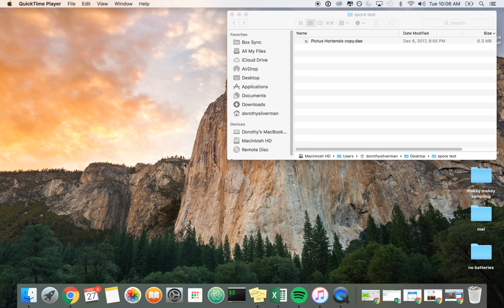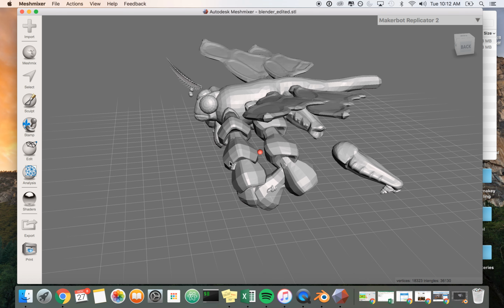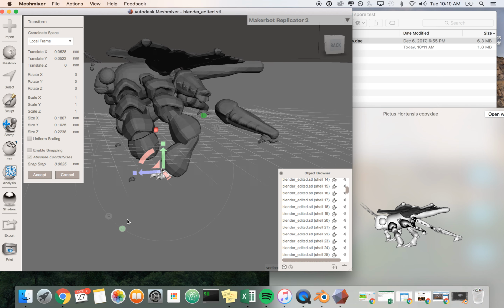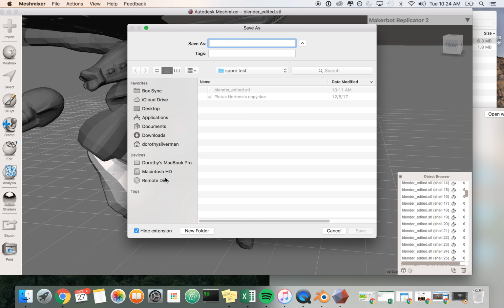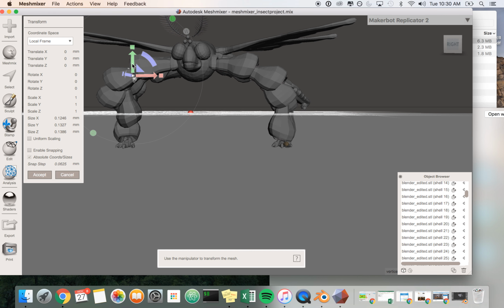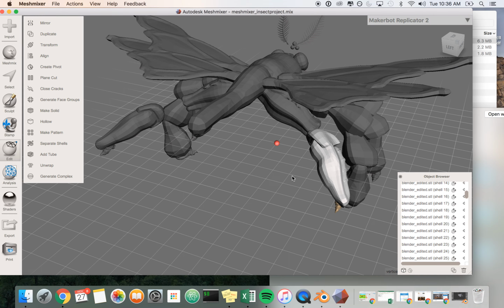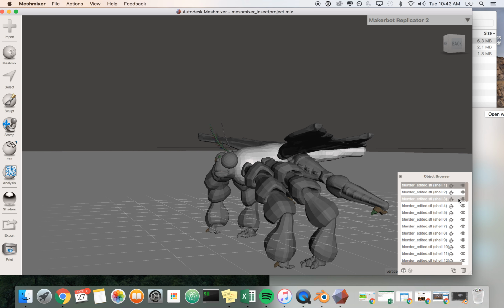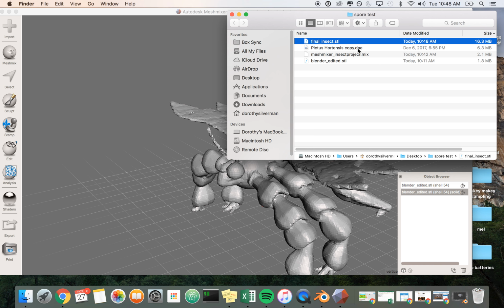spore cleaning video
For Laura Hlinka's UMS class.